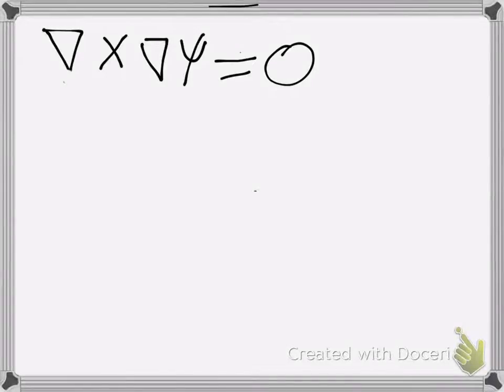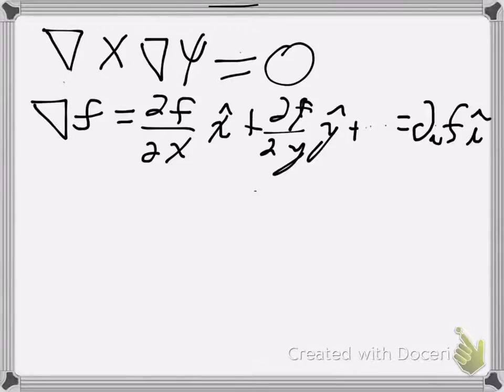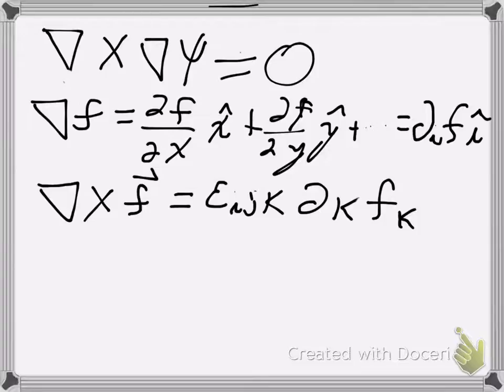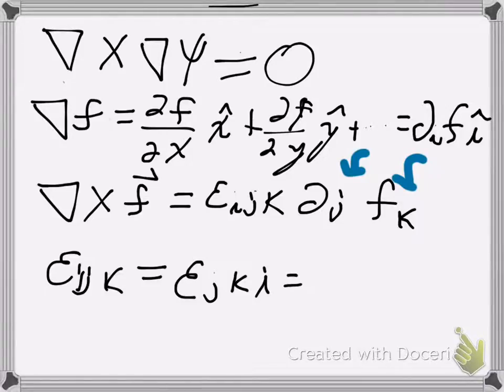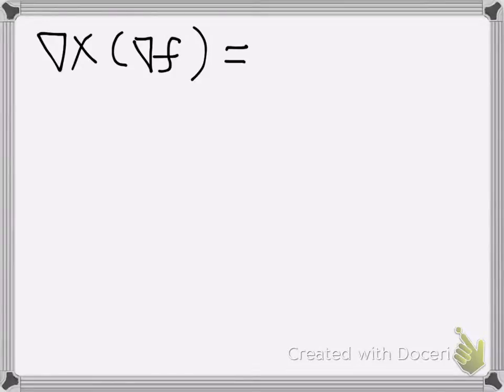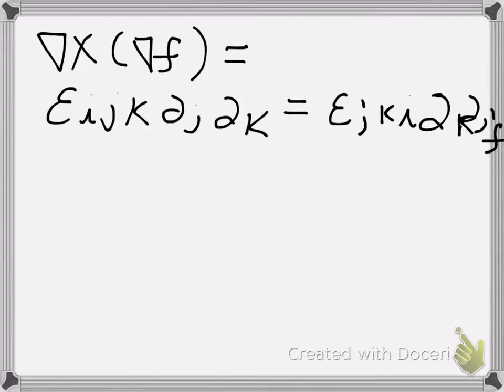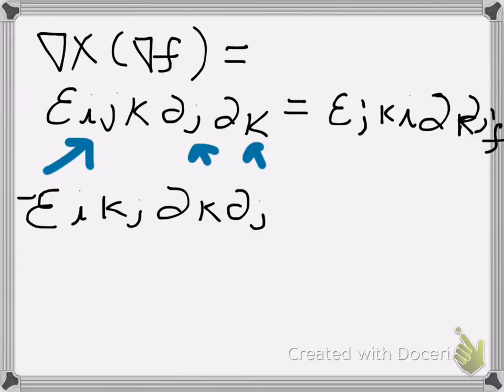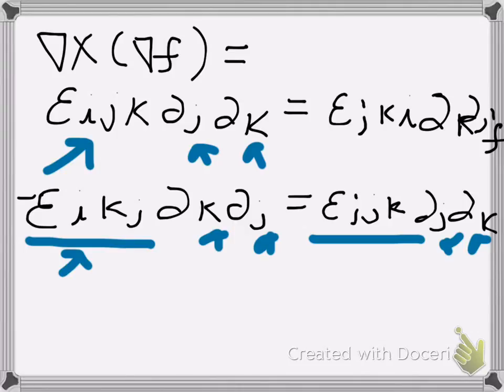Curl of gradient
Proof of s vector identity using index notation (Levi-Civita)